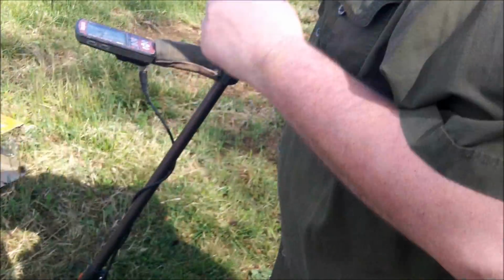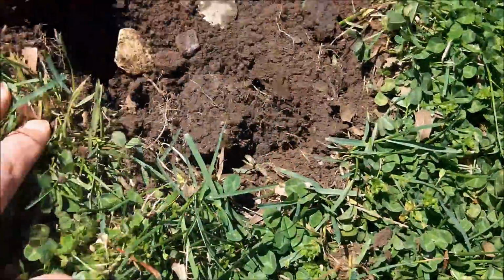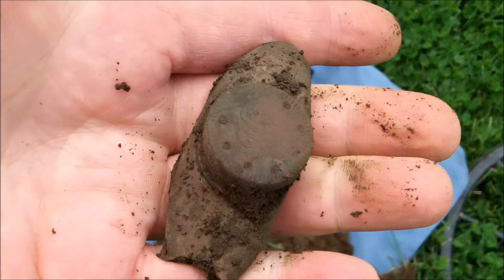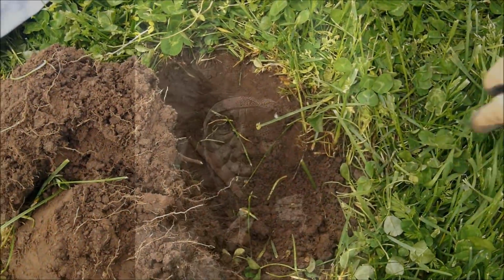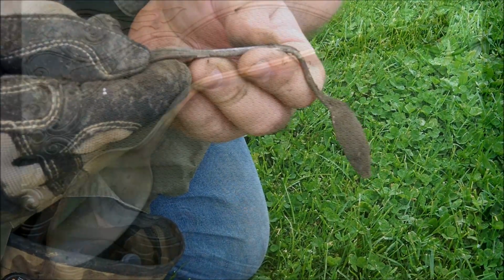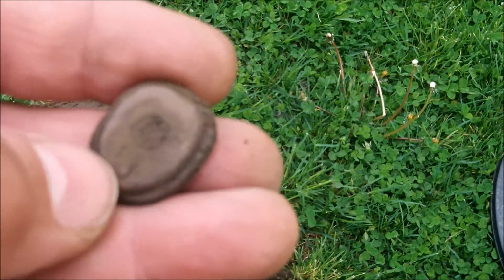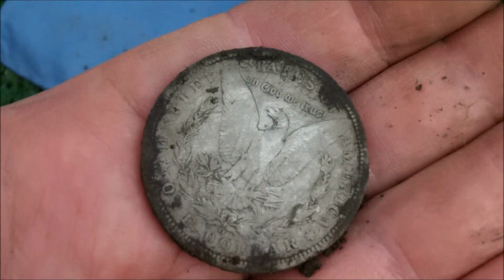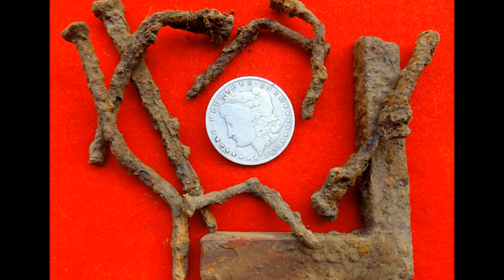"O" My metal detecting! An absolutely astonishing find pulled from the ground! One incredible hunt!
Metal detecting doesn't get much better than this! Don't miss this amazing hunt! Old coins, relics and jewelry! We had an absolute blast Finding America with our Minelab Equinox 800 metal detectors!
This is the link to the brand new Finding America merchandise and apparel store on Ebay!
Please help support Finding America by using our Paypal Tip Jar. Thank you!
Here is the link to Saltbox TV where you can also watch classic episodes of Finding America that come out each week on Monday!
Here are the links for more information or to purchase the featured metal detectors and search coils in this week's video. Please remember to use my links here to the Kellyco site and every sale helps to support Finding America. Thank you so much!:
Please be sure to catch the end of all my videos as I always showcase rare photographs depicting America, it's history and the Americans who made our country great. This week I feature some superb historical pictures from our country's illustrious past! I think you'll love seeing these!
You can get more information on or purchase the gear we use in our videos at the links below and at the same time help support Finding America!  Equipment used:

DigBags Finds Pouch